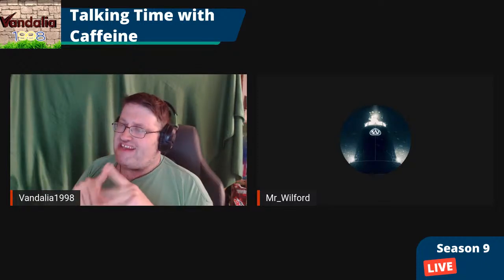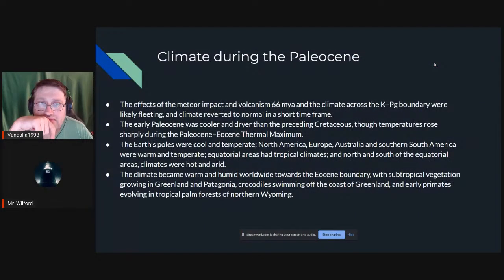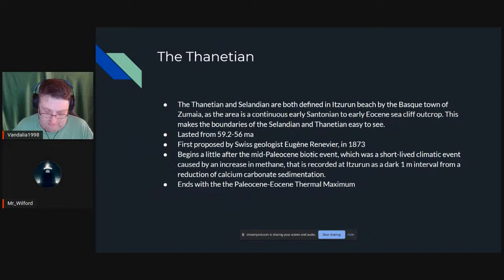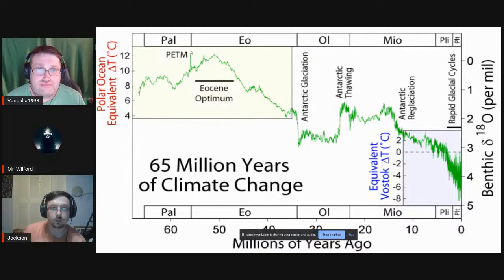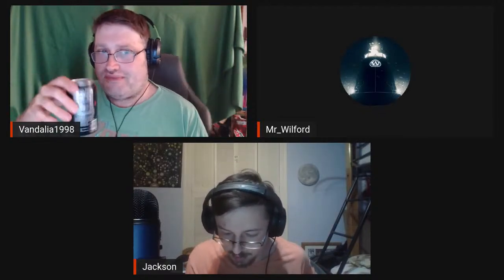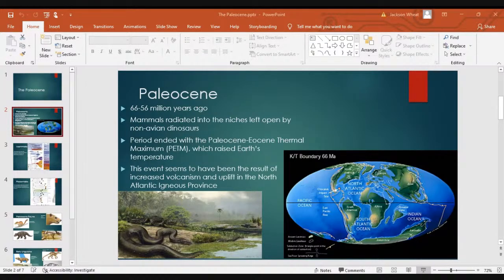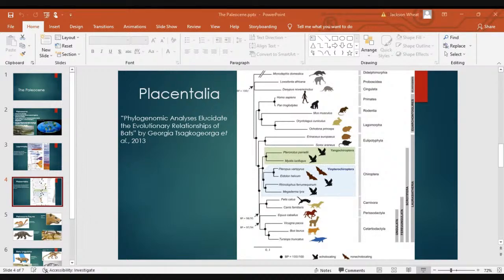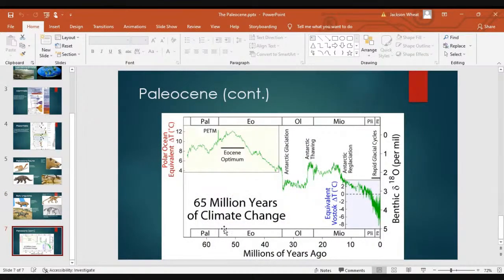PaleoceneEpoch (TTwC Season 9 Episode 32) /w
Episode 294
We Focus our view on not a Period, but just an Epoch of Time